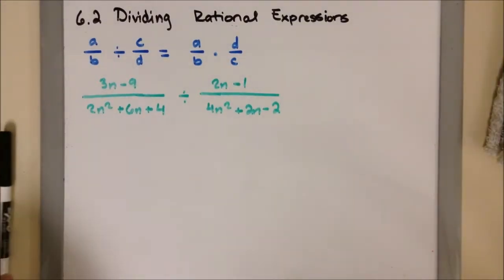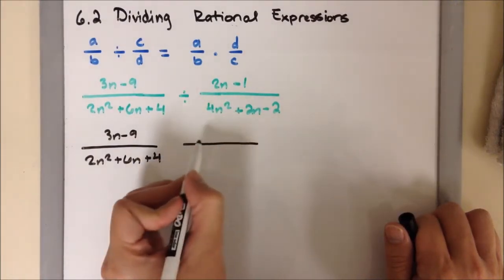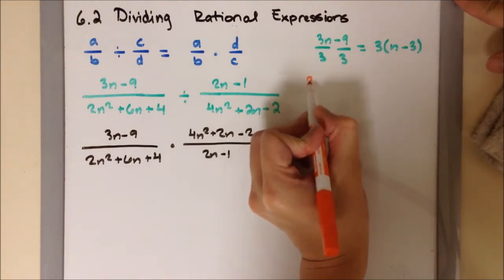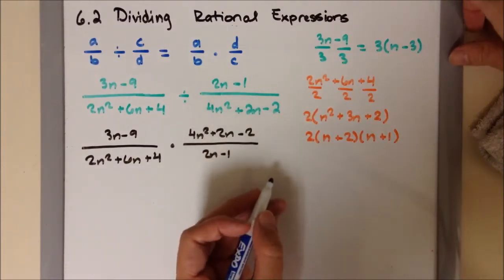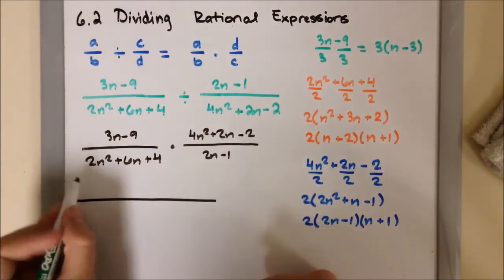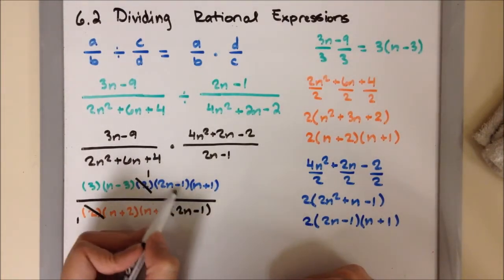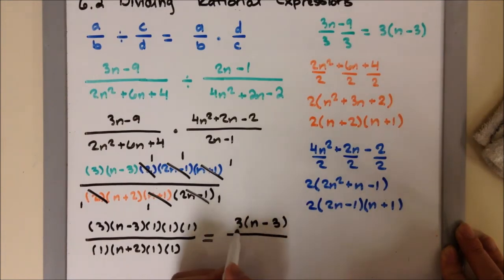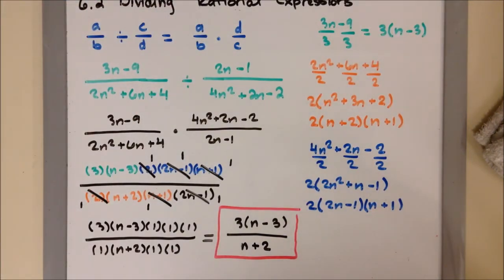CP 6.2A Dividing Rational Expression (Part 1)